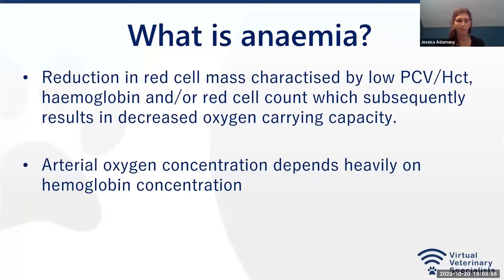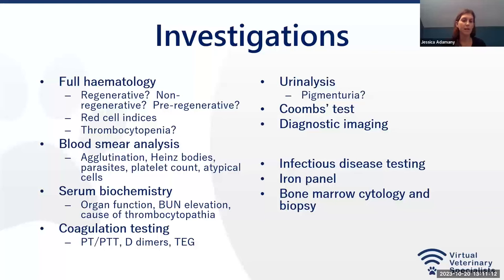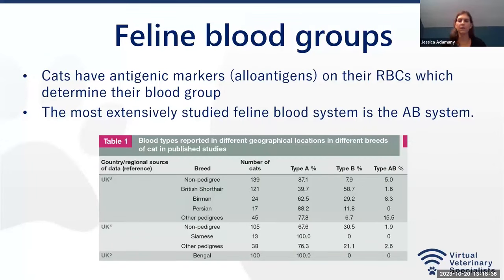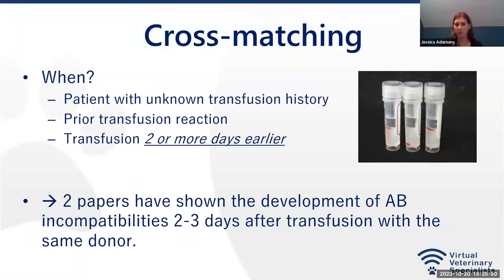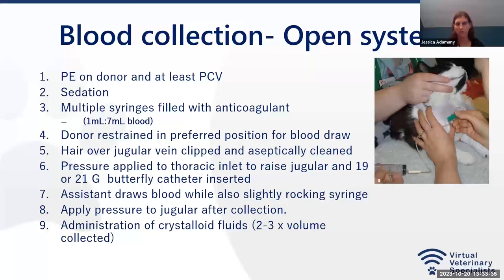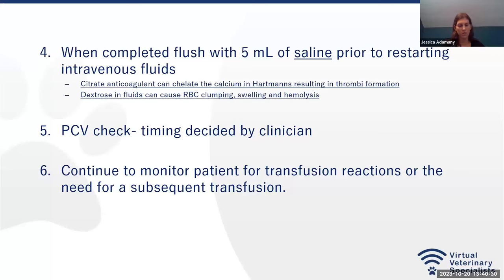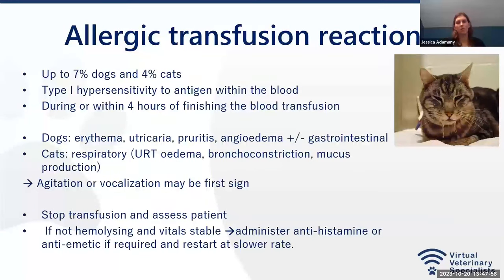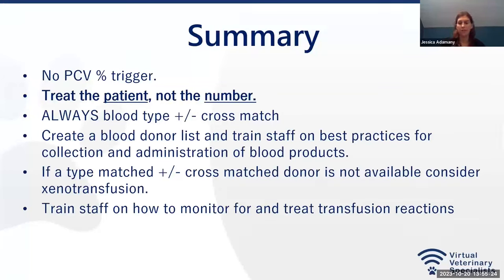VVS Internal Medicine Webinar- Transfusion Medicine for the Anaemic Cat with Dr Jessica Adamany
Recorded live on the 20th October 2023.